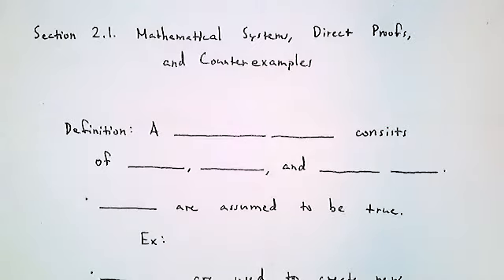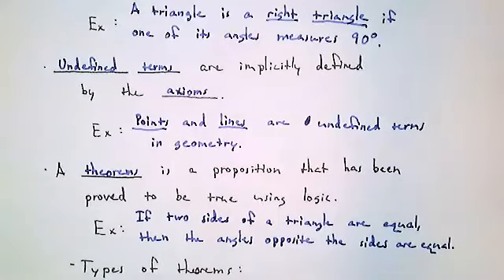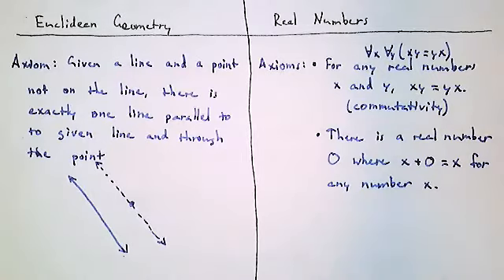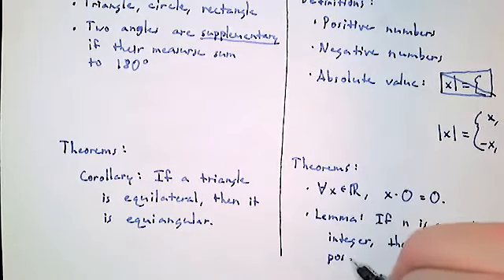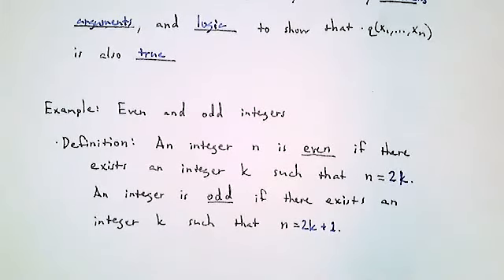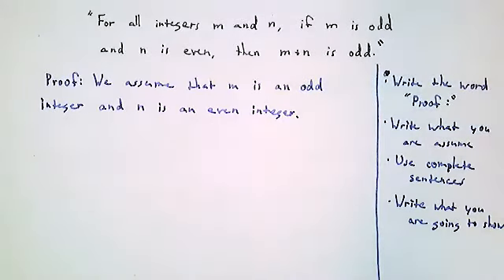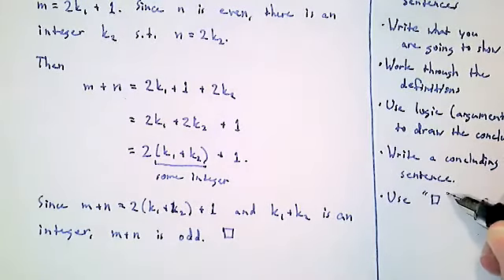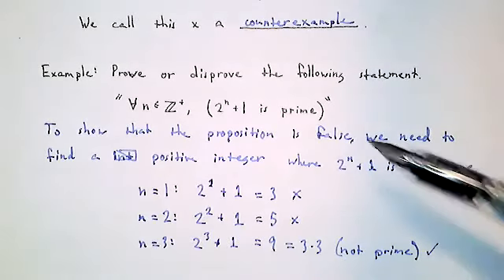Discrete Math MW (9/28/20)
Section 2.1 Mathematical Systems, Direct Proofs, and Counterexamples